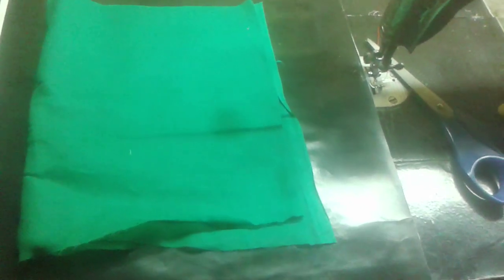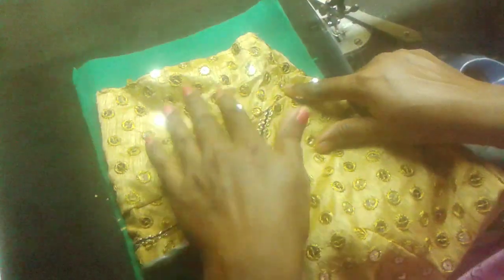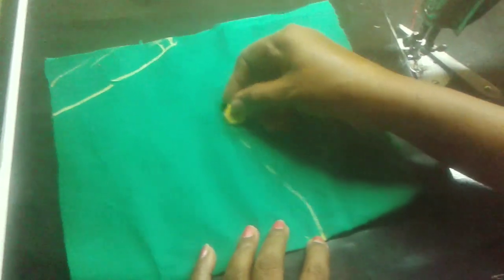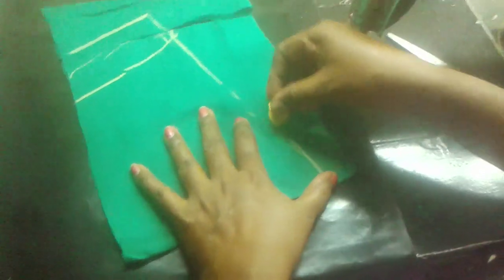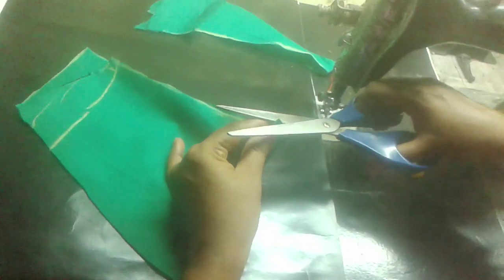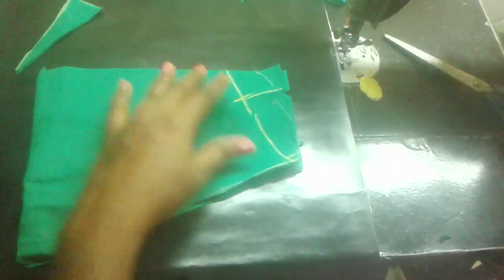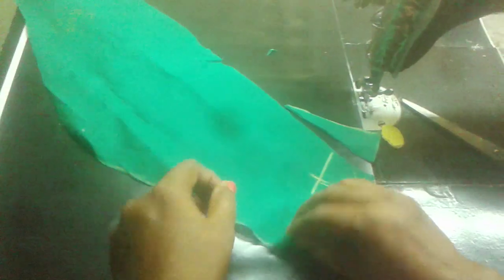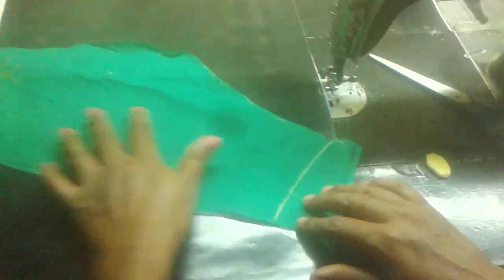Perfect Blouse Hands Cutting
CLOTHS
Achkan
ajrak
angarkha,
bakhu/kho,
blouse,
burqa,
choli ,
churidar,
daura-suruwal,
dhoti,
dumdyam,
dumpra,
dupatta,
farshi
pajama,
gagra choli,
ghoonghat,
gamucha,
gamosa,
gharara,
gho,
jamawar,
jodhpuri,
kabney kasta sari,
kaupina,
khalat kira,

frock design,
baby girl dress,
baby frocks,
frock,
frock dress cutting,
kids frock,
girls frock,